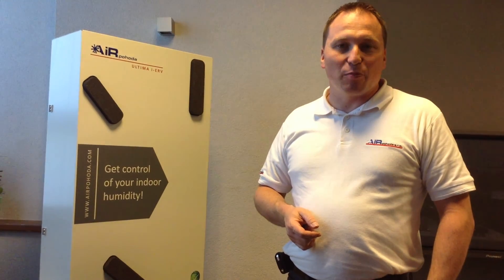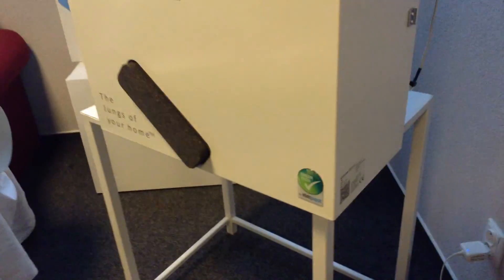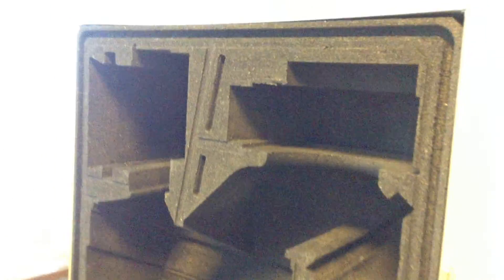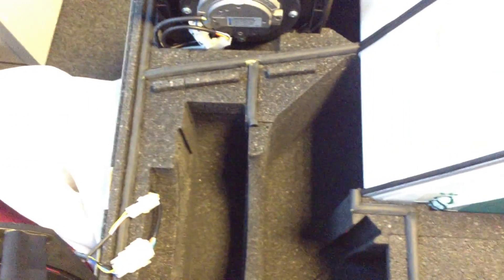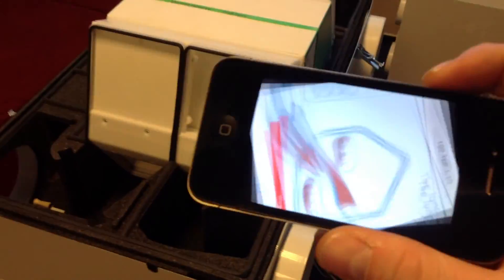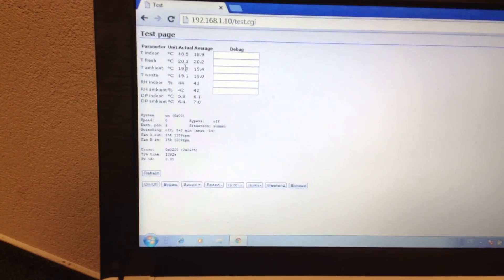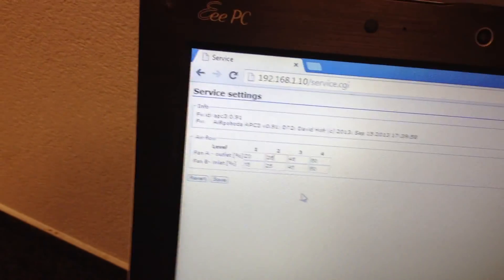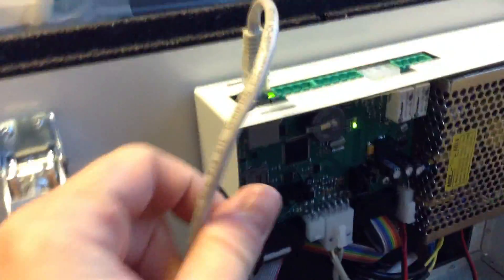Air Pohoda i ERV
We call it i-ERV for intelligent ERV:) you can use it in any climate zones. The coolest thing about our unit is controllability. You can actually turn on and off the feature of moisture recovery or you can simply dial it any percentage amount between. Unit will not freeze in deep freezing temperatures there is no need to use any kind of preheating device, and also will behave absolutely fantastically in hot and humid climate zones.